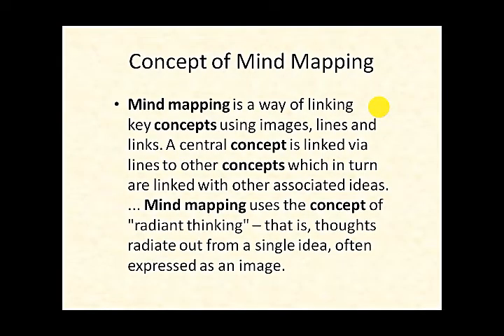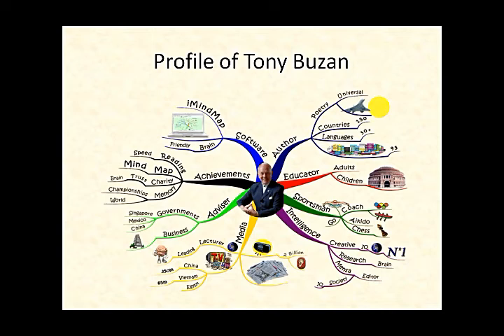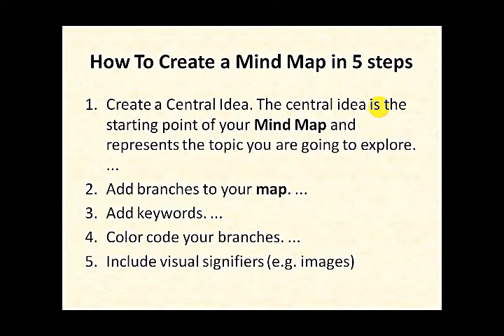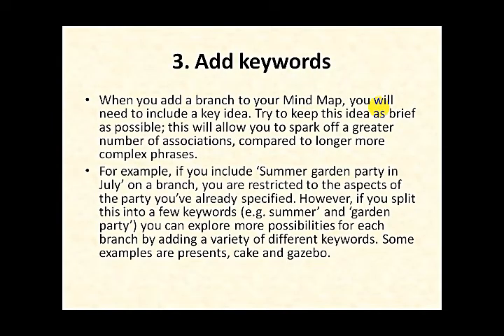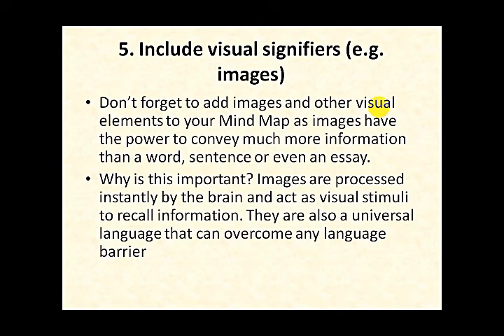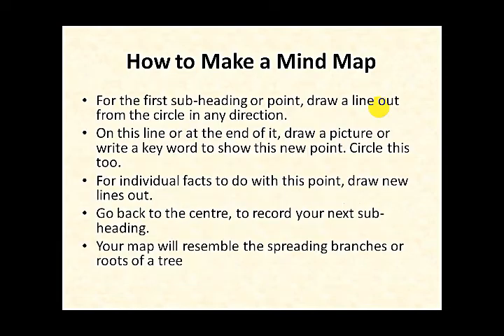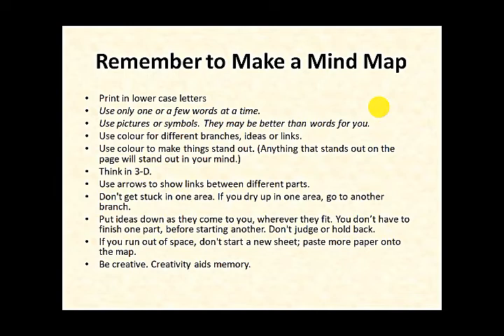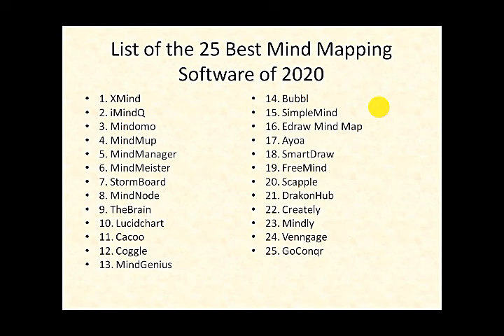Personality Development Programme: Mind Mapping explained by S Lakshmanan, Psychologist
This video was made for Personality Development Programme